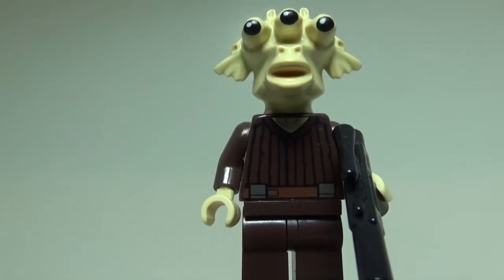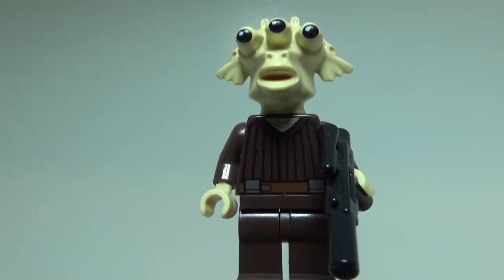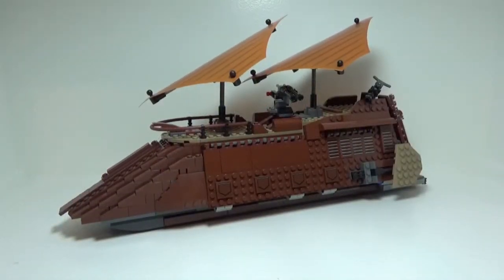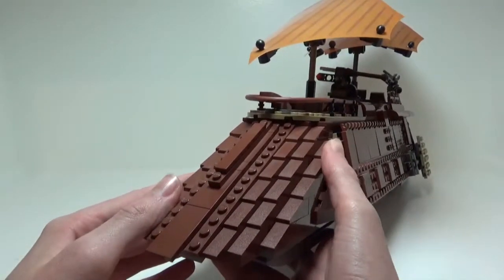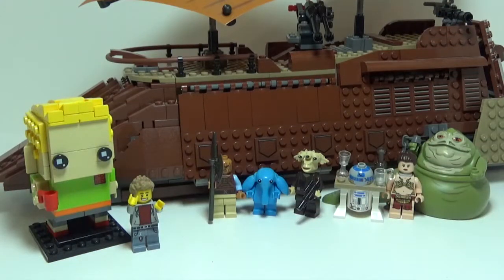LEGO Star Wars 75020 Jabba's Sail Barge Review! 2013 Set!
This set came out back in summer of 2013 and retailed for $119.99. Now, its worth about $150. Is it worth the raised price? Let's find out!

Comment Rules:
1. No cursing.
2. Do not be offensive.
3. No number spam like "first." It's pointless and is not a real comment. These comments are automatically deleted.
5. Don't spoil new movies. Wait until it's been out for one month, unless I say otherwise in the video.